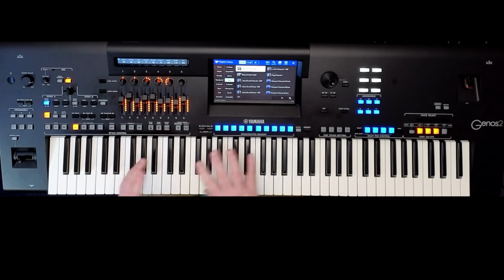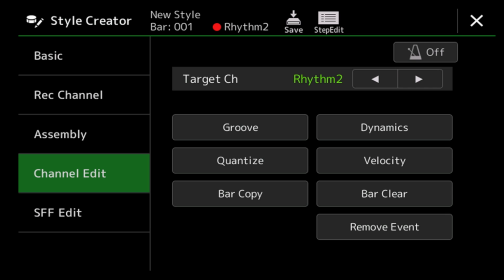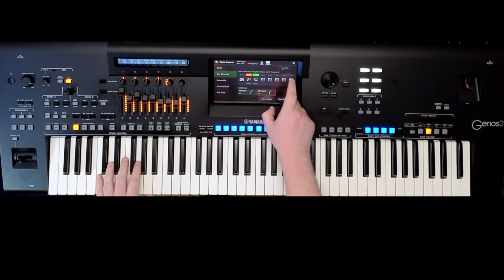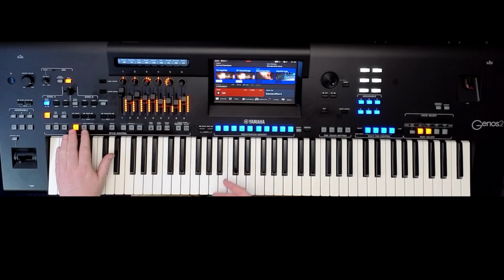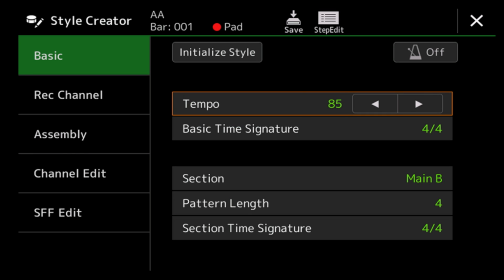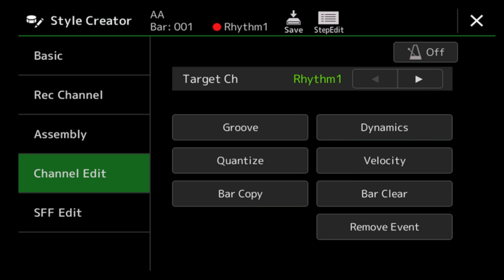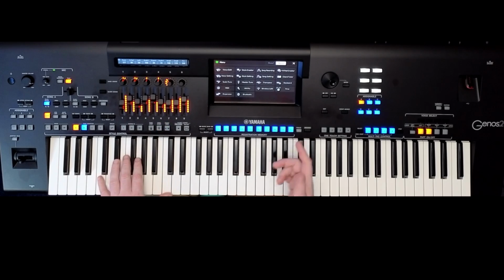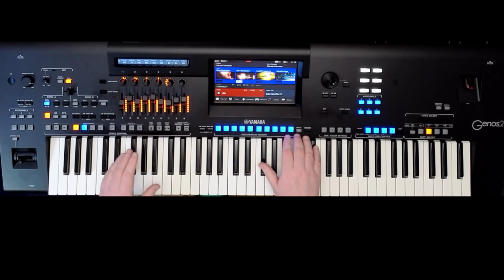Genos 2 Movie style - make your own super quick!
A very simplified easy to follow style creation for you to try.
This is just to get those who keep asking about style creations a first foot in the door with creating styles.